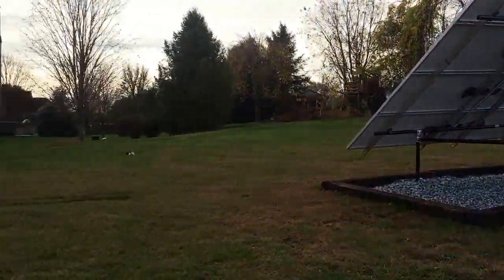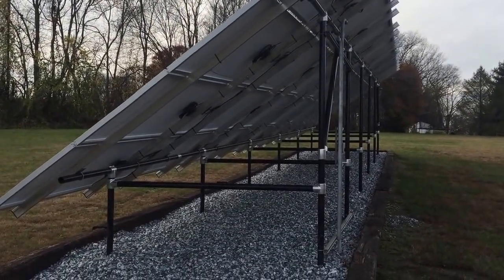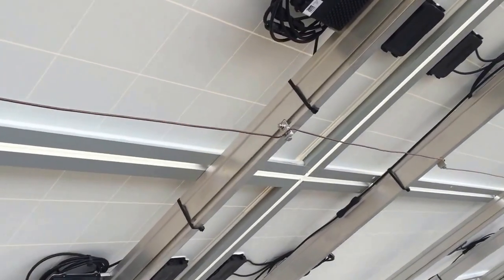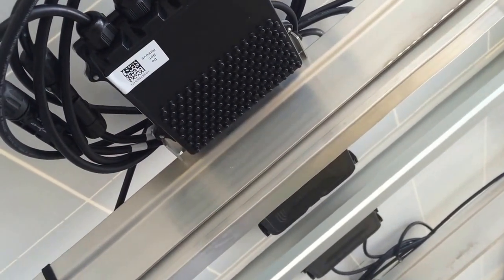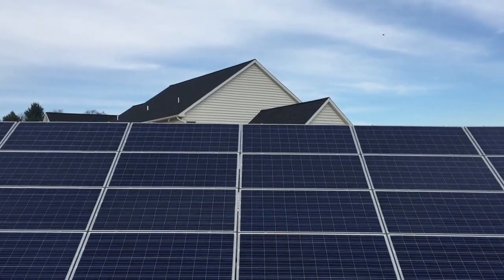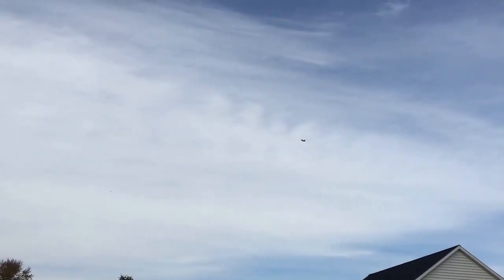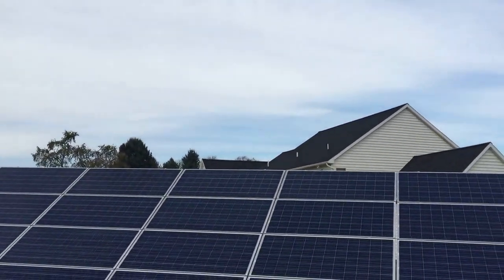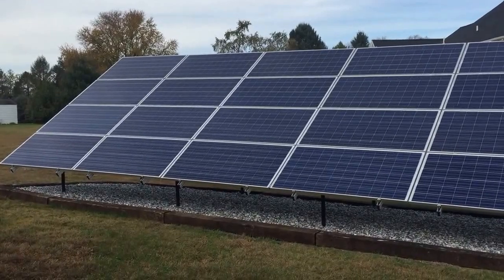Power optimizers on a solar panel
Ben Zook of Belmont Solar takes a look at the power optimizers on an 18KW Solar array.
Note: The part about the cat and about the helicopter were unplanned, but they did add a bit of unexpected humor to the day.